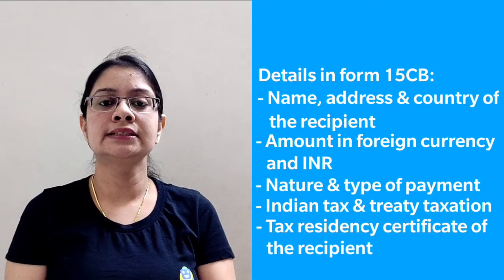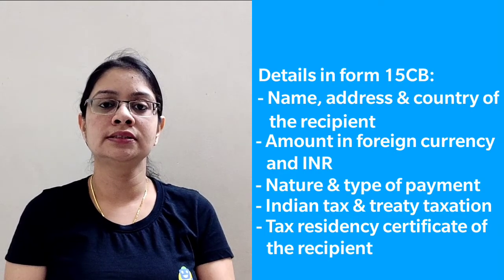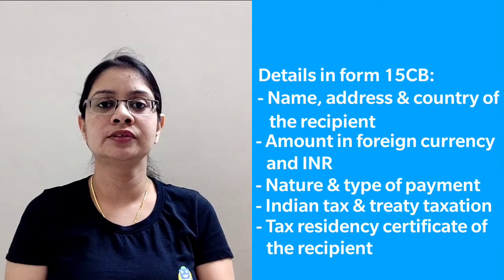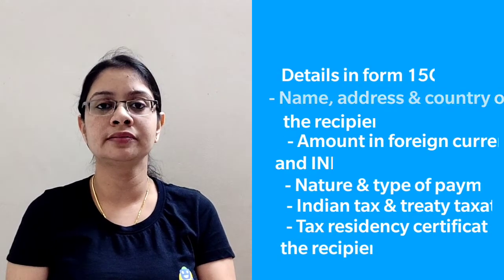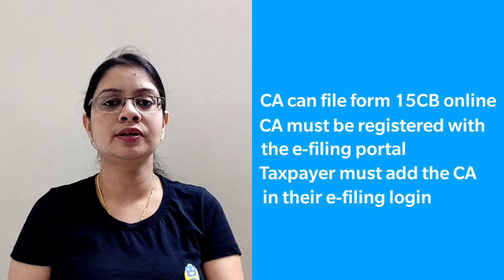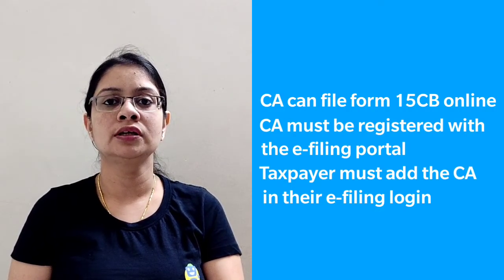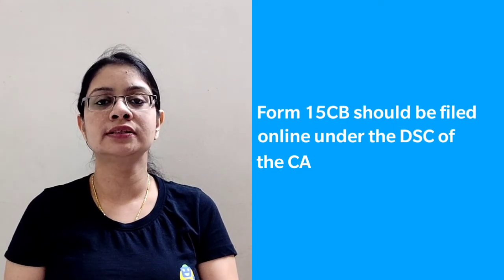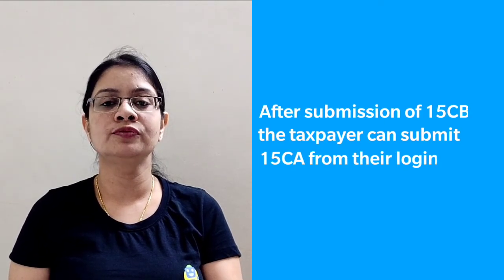Submission of Form 15CA and 15CB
To know more about the submission of form 15CA and form 15CB, refer to our A taxpayer needs to submit a form 15CA in case of remittances outside India to NRI or foreign companies. In case of remittances which are taxable and above Rs 5 lakh, a certificate should be obtained from a Chartered Accountant in form 15CB. The form 15CB specifies the details of the remittance and the TDS on the remittance. Form 15CB can be filed online from the e-filing login of the CA. Similarly, the taxpayer can also file form 15CA online.